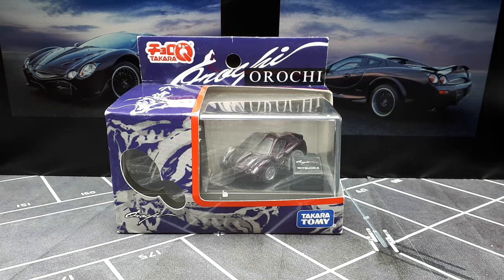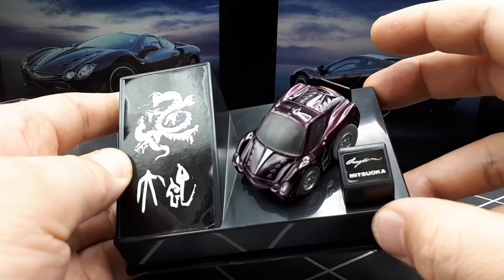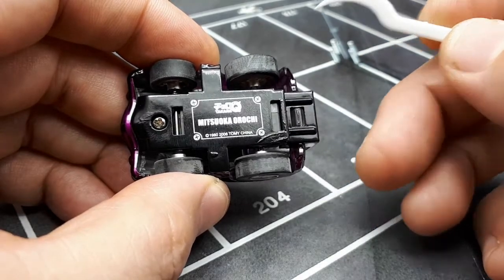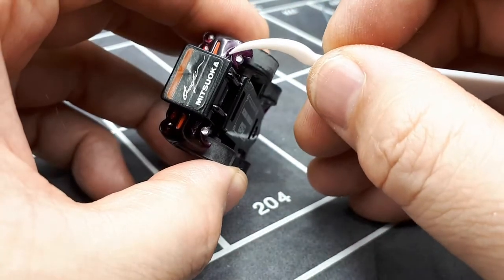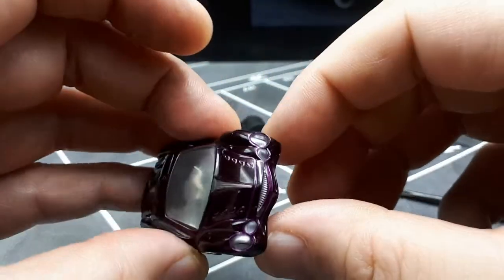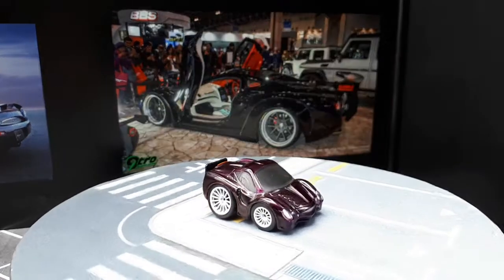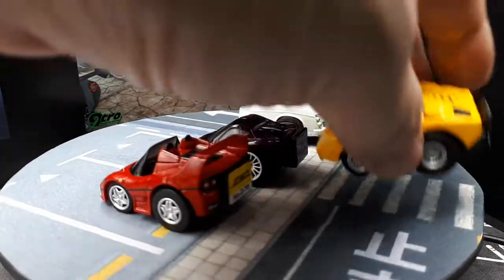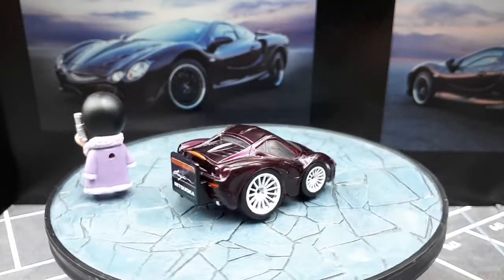Tooned Mitsuoka Orochi by ChoroQ w/3D printed wheels wheelswap custom